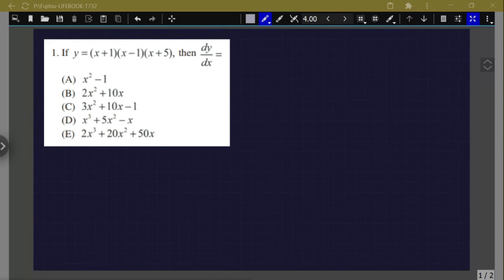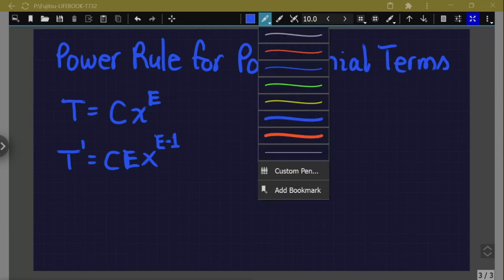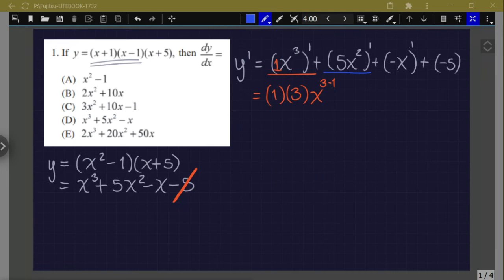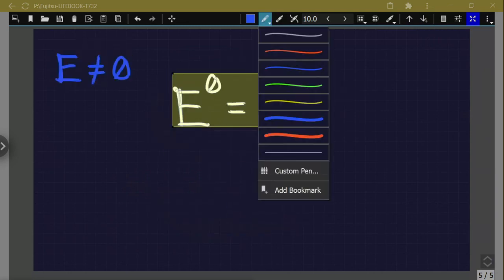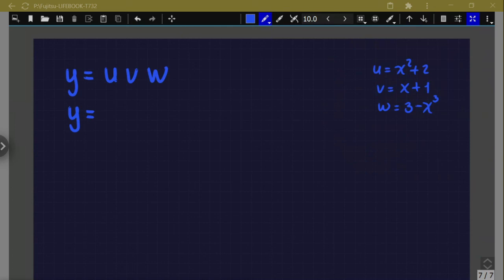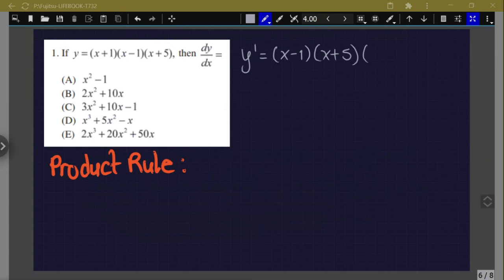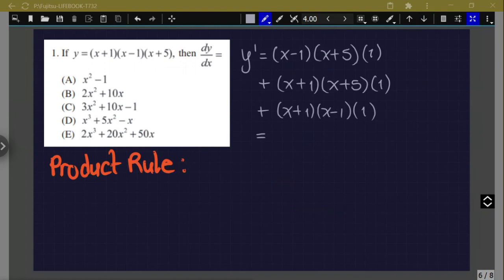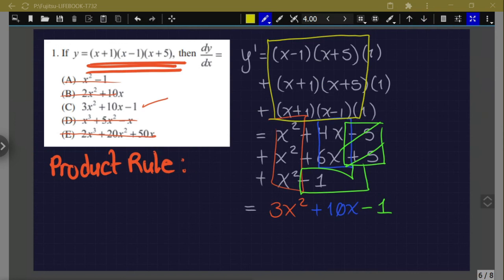Question 1 - CollegeBoard CLEP Calculus 2016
📌Visit: -- theinternettutor.com -- for help with: Algebra, Trigonometry, Pre-Calculus, Calculus, Python, Linear Algebra, Java, C/C++, Matlab, R, Bash, Engineering, and much more!

Question 1 - CollegeBoard CLEP Calculus
Calculus 2016 Examination Guide
Calculus exercise in preparation for CLEP exam.